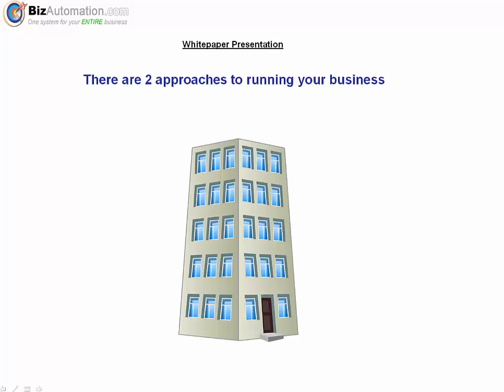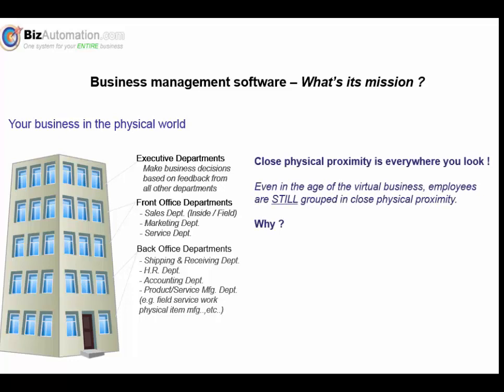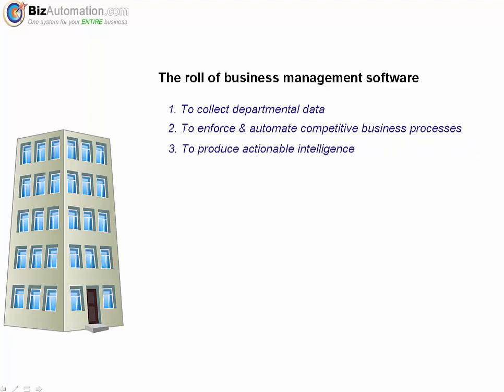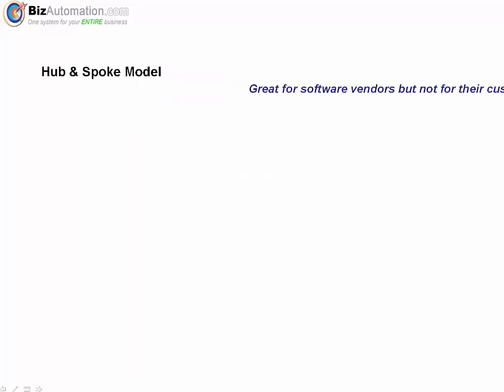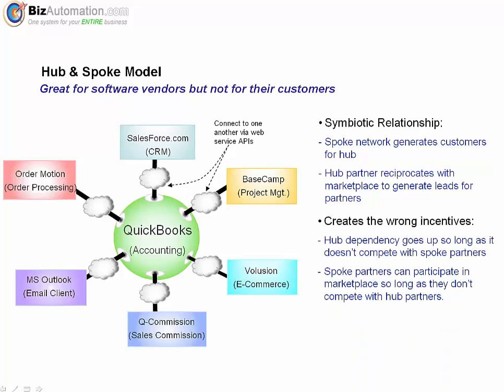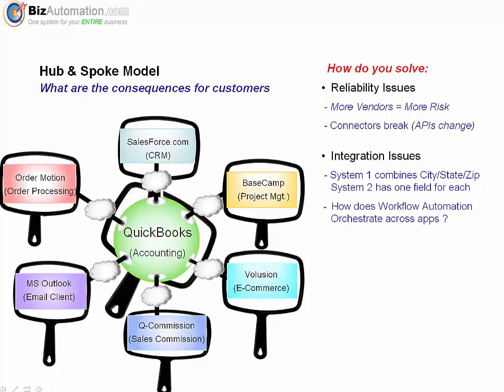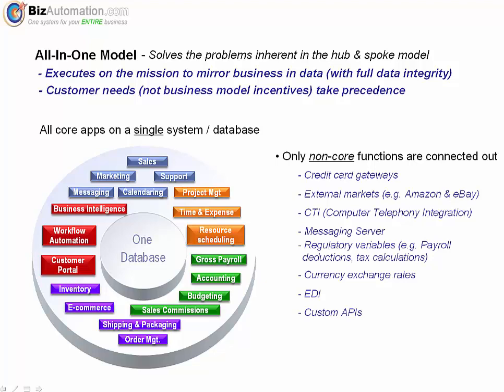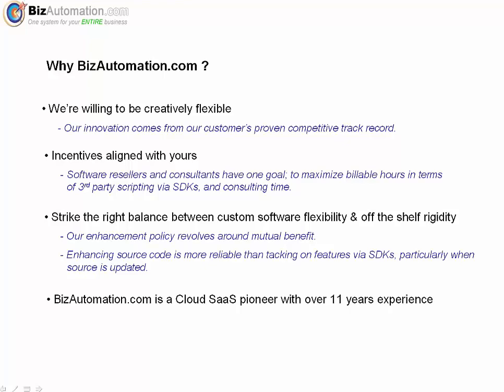How to automate your ENTIRE business on the cloud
Cloud Business Automation 101: This video will teach you everything you need to know about the two main approaches to automating your business in the cloud - Including how software business ecosystems impact end customers. We'll cover what the commodity curve is and how it impacts your organization's decisions about automating on the cloud. And finally we'll provide you with suggestions for next steps.